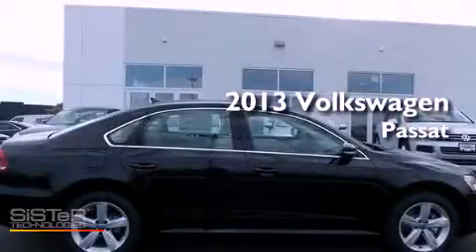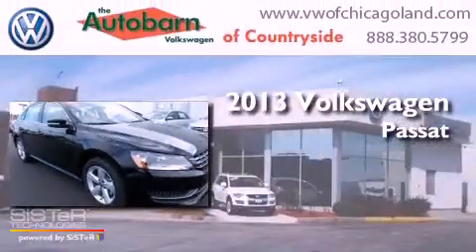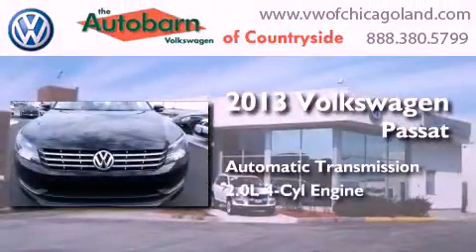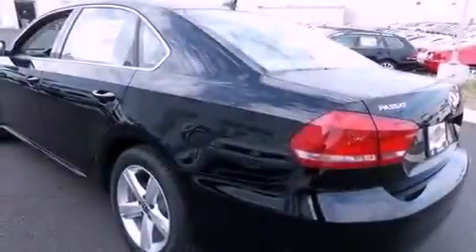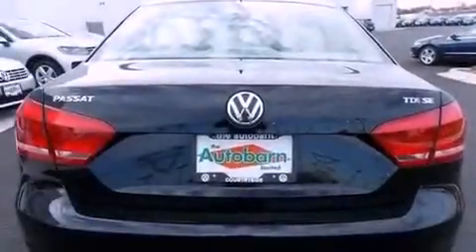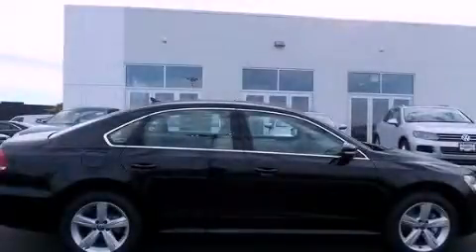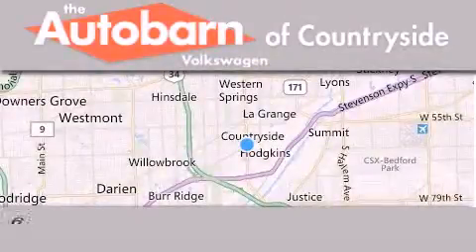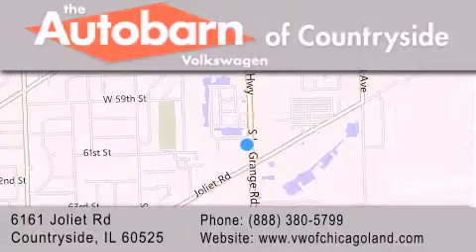2013 Volkswagen Passat Countryside IL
Year : 2013
 Make : Volkswagen
 Model : Passat
 Engine : 4 Cyl - 2.0L
 Trans . : Automatic
 Exterior : Black
 Miles : 7
 Interior : Beige
 Stock : CV10370

 6161 Joliet Rd.